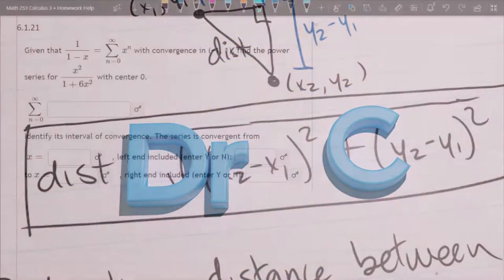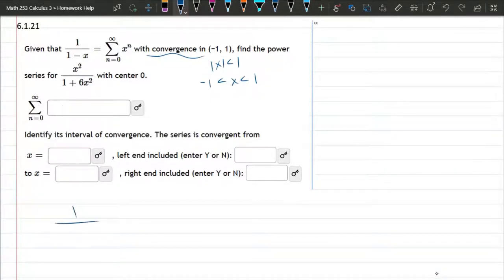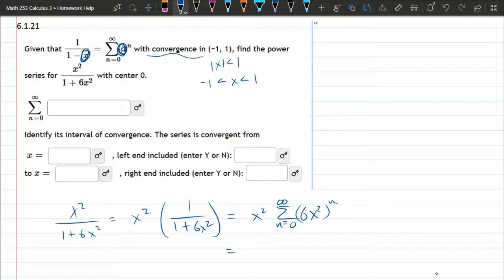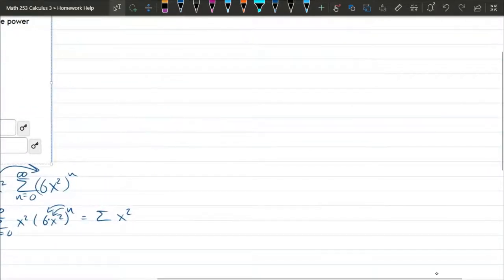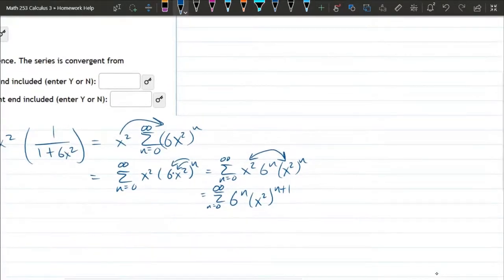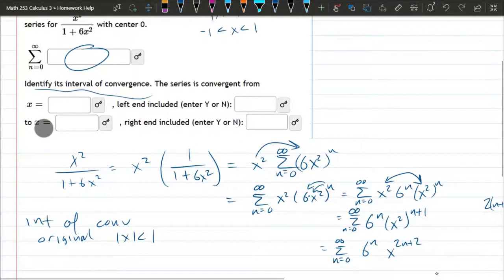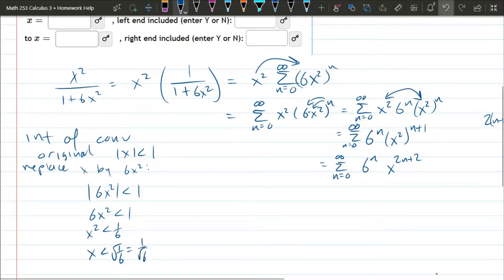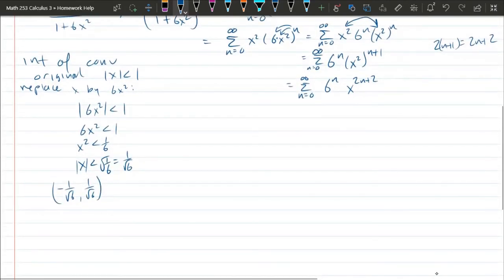253 HW 6.1.21 - Series Substutition